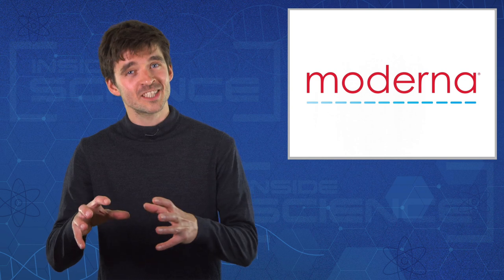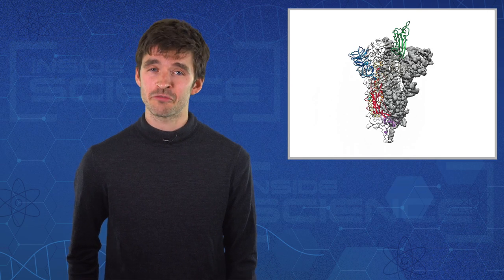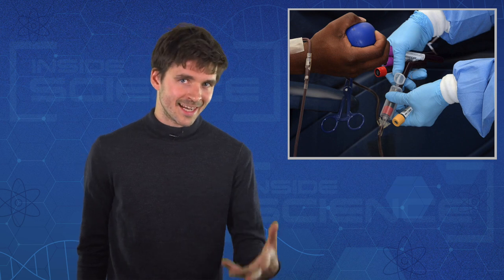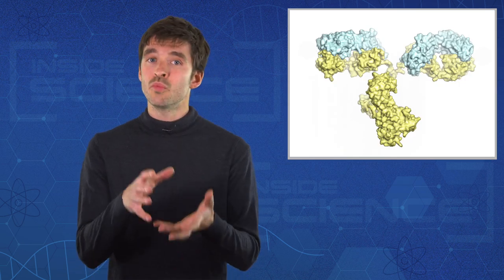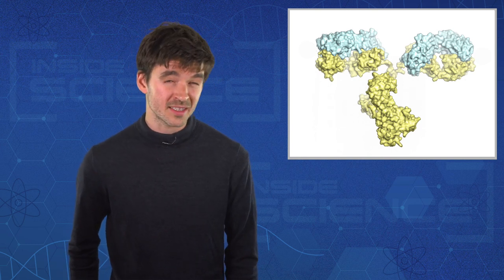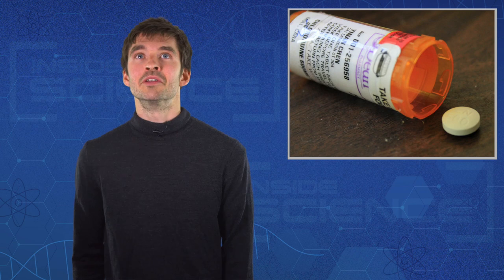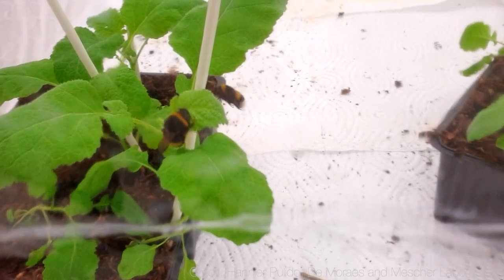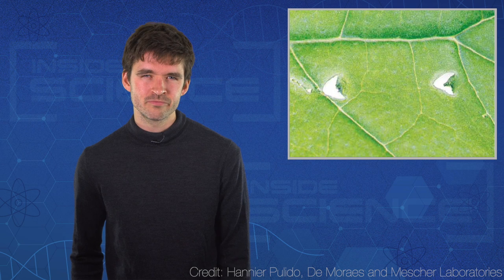COVID-19 Vaccine, Monkeys and Bumblebees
(Inside Science) -- In this monthly recap, Alistair Jennings from Inside Science sums up some of the most interesting recent science topics: Researchers working hard on a COVID-19 vaccine. Also, some scientists are vaccinating rhesus macaque monkeys. Others are learning why some bumblebees munch down on leaves.